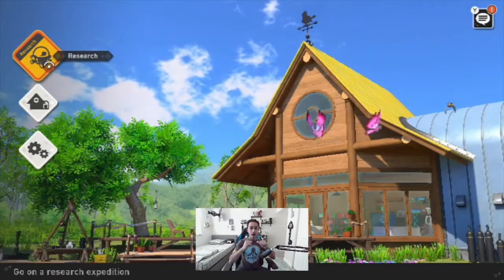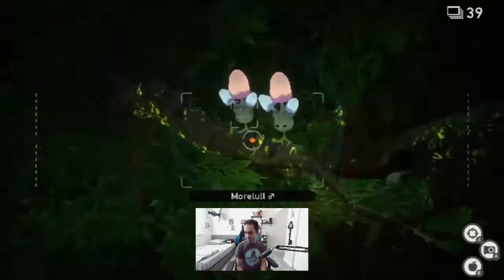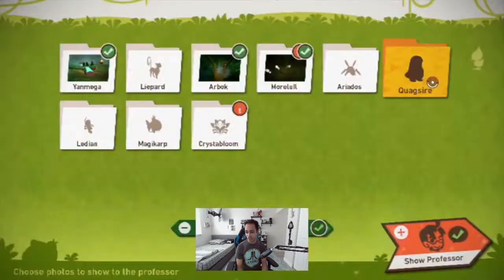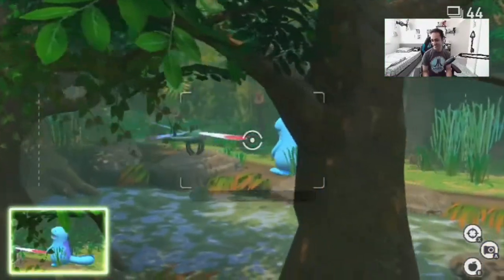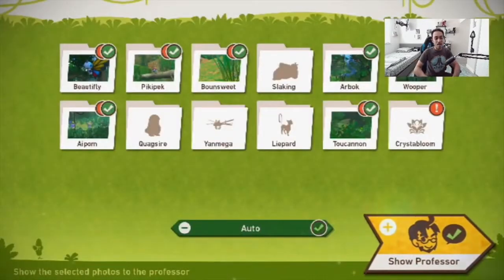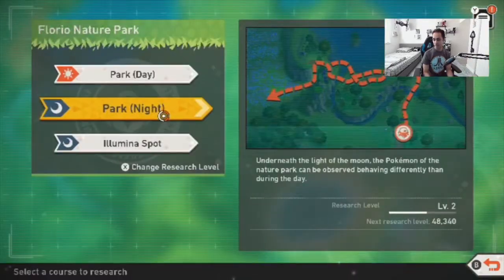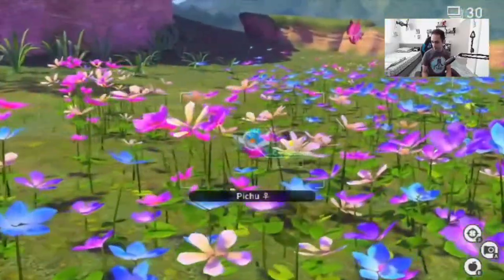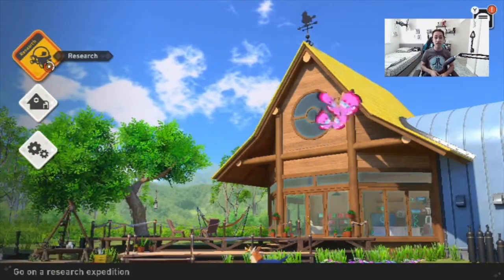New Pokémon Snap Gameplay Impressions - JJ's First 20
Does New Pokémon Snap on Nintendo Switch live up to the legacy of its N64 predecessor? Let's play it for impressions and find out !